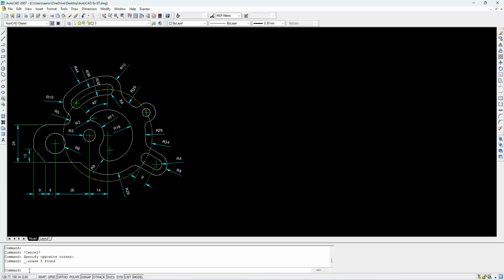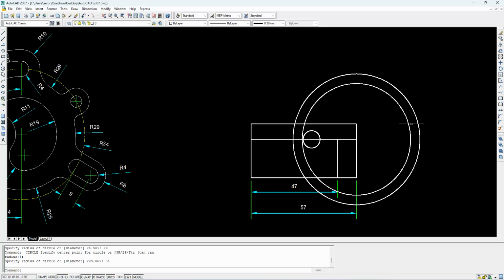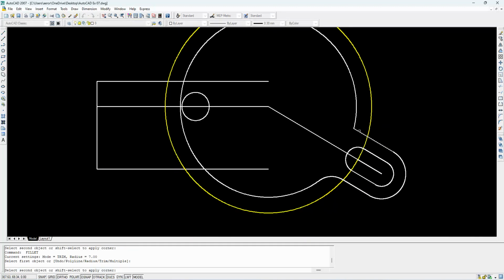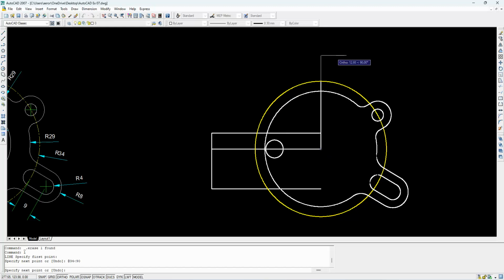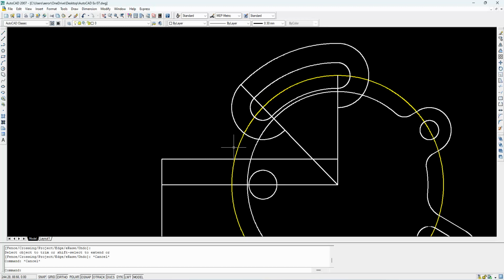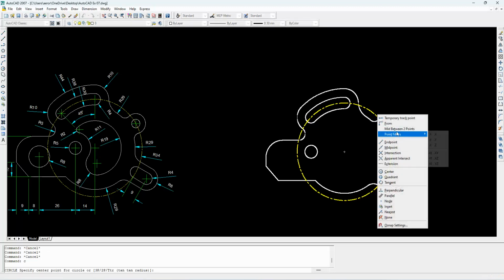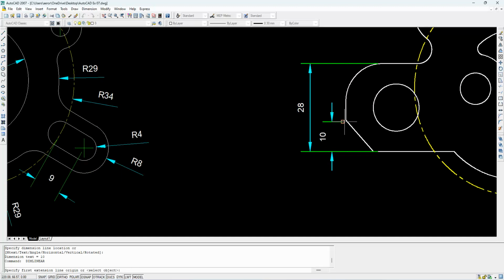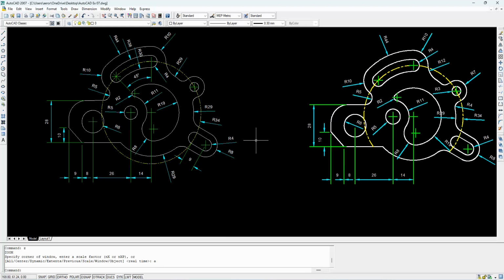AutoCAD Exercise 07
Creating the drawing in Autocad using Units, Limits,  Zoom, Pan, Circle, Array, Copy, Trim, Extend, fillet, Bylayer, Dimcenter, Dimension, and Dimstyle commands